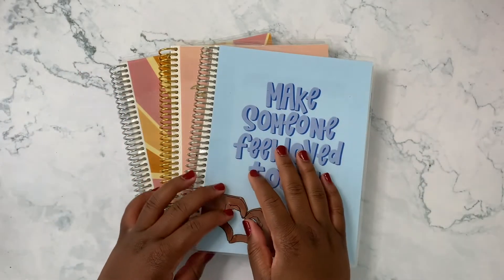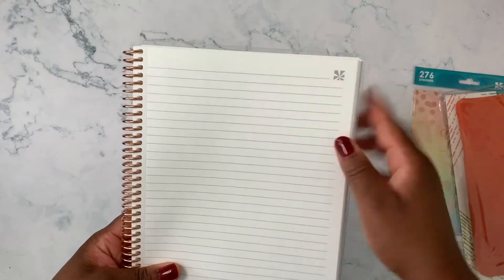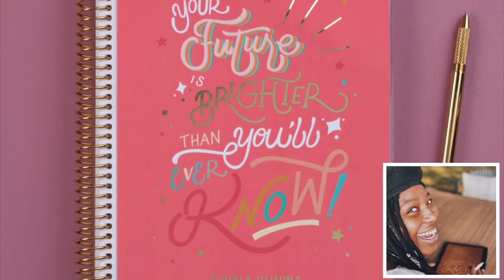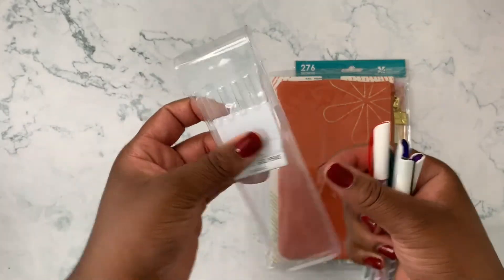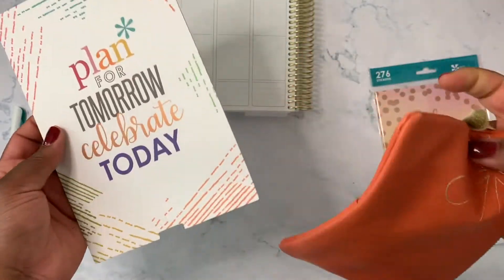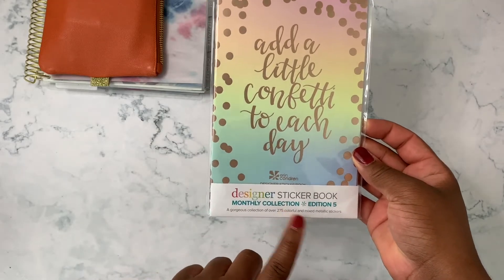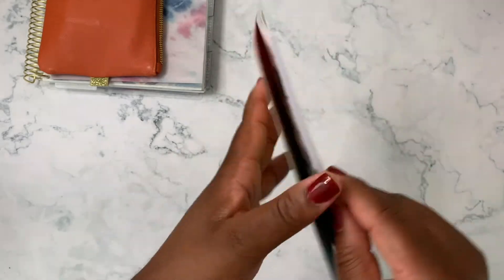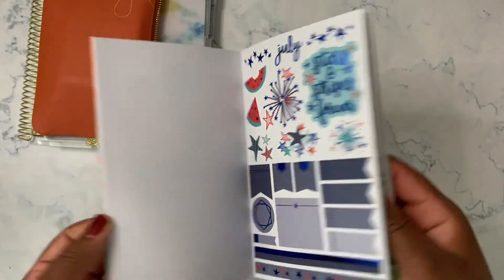NEW Erin Condren Black Artists Collaboration PART 2 | More Artists Supporting Social Justice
Click the dropdown for description, coupons, and links to products mentioned! ⤵️

IN THIS VIDEO:
Today I am unboxing my notebook from the second rollout of the Erin Condren Black Artists Collaboration. This is the kind of thing I’ve been hoping to see from the company and in different places I shop for stationery, and I’m so excited to share them with you. Thank you to the Erin Condren team for sending these and other planner goodies to me!

***These products were sent to me from Erin Condren, but these honest opinions are my own. Thank you for your support!